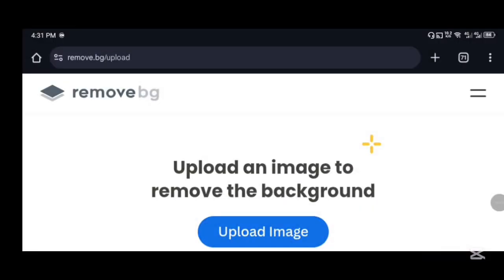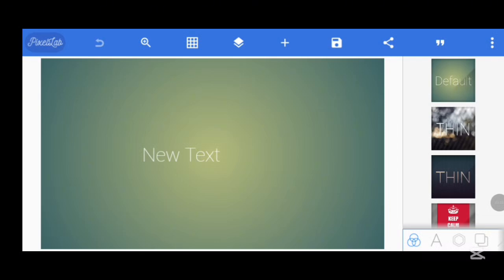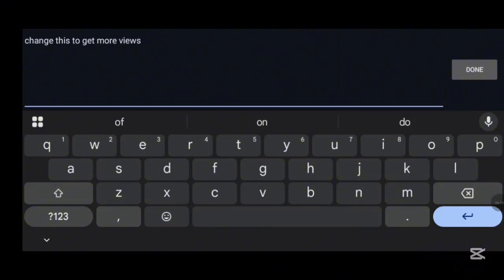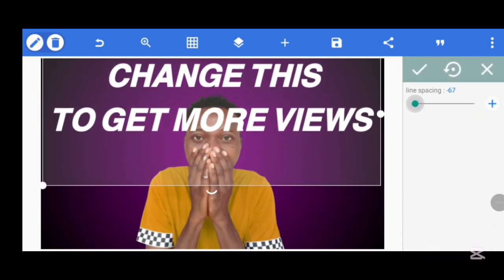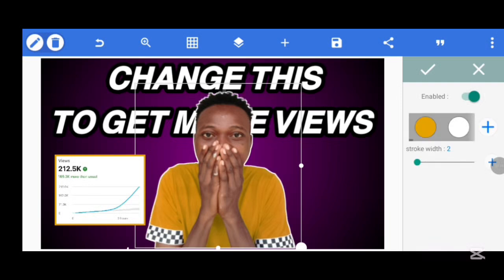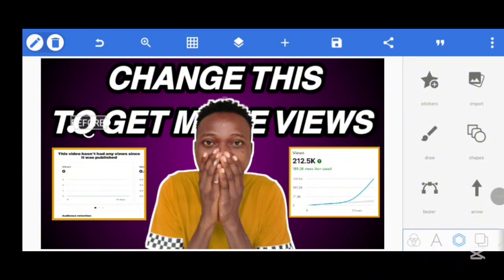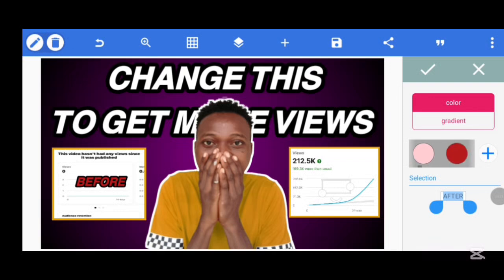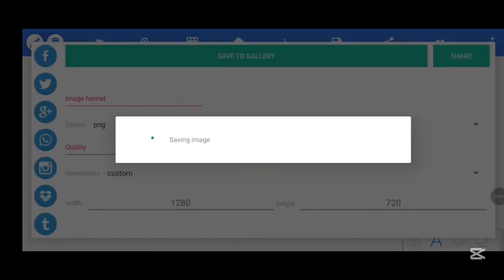Design Eye Catching Thumbnails Made On Phone within 8 minutes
🔥 Struggling with low click-through rates? Your thumbnail might be the problem! In this video, I’ll show you exactly how I create eye-catching, high-CTR thumbnails using ONLY my phone—no Photoshop or expensive tools needed!

📌 In This Video, You’ll Learn:

✅ The 3 biggest thumbnail mistakes killing your clicks (and how to fix them!)
✅ My step-by-step phone editing workflow (best FREE apps + settings)
✅ How to use contrast, colors, and text to make your thumbnails POP
✅ Pro psychology tricks to make viewers instantly click your videos
✅ Before & After examples of weak vs. high-performing thumbnails

📱 Apps & Tools Mentioned:

Pixellab (Free, great for text & effects)

Remove.bg (Quick background removal)

how to make thumbnails on phone
best thumbnail apps for YouTube
phone thumbnail tutorial
high CTR thumbnail design
YouTube thumbnail tips 2025
no Photoshop thumbnail tutorial
click-worthy thumbnails
mobile thumbnail editing

Earnwithdammy, lifestyle content creator,a day in the life, typical day in my life as a student, sit down videos,how we met,how to style your hair, moving from port Harcourt to Abuja by road, living in Nigeria,life in Nigeria, living in united state, living in United Kingdom, life in united state, life in United Kingdom, marriage video, wedding video, bring vibes on your table,YouTuber.
youtube algorithm explained youtube growth tipsshortsaudience retention tipsyoutube seo tipsyoutube keyword researchsearch engine optimizationcontent marketingdigital marketinghow to grow on youtubethink mediayoutube video seoyoutube seo tutorialcontent marketing strategysocial mediaprice breakout trading strategytechnical analysisbreakout trading strategy intradayprice action trading strategieshow to rank youtube videos shortfeeds think media, learn with trey, vibes with sonia
youtube seo tutorial how to grow on youtube price action trading strategies